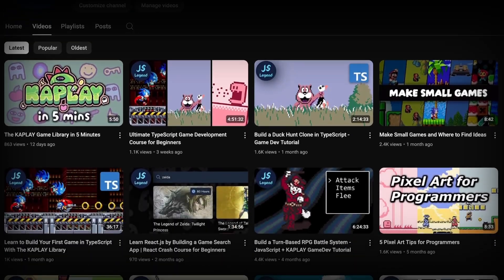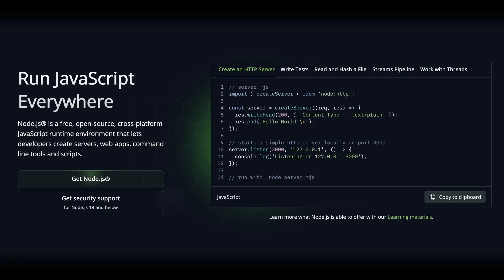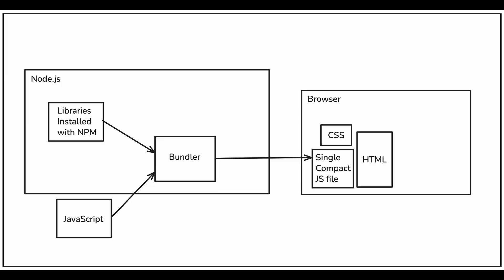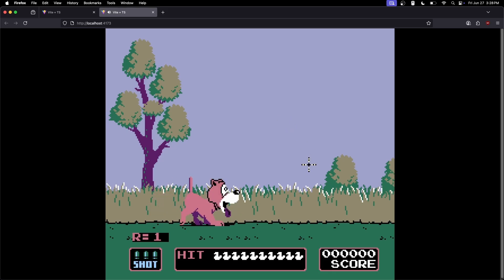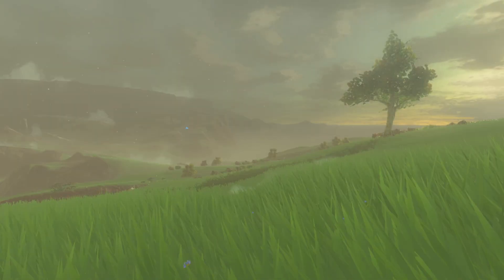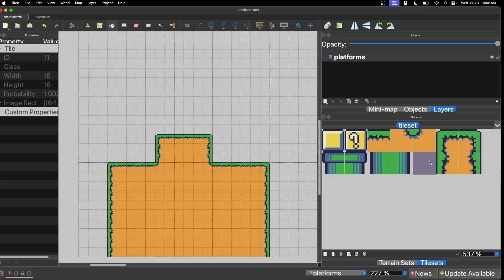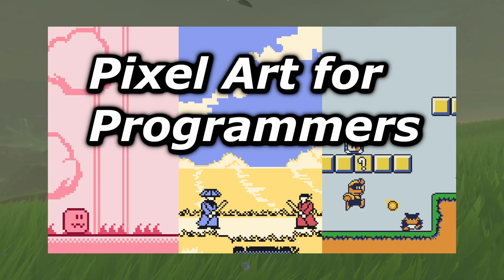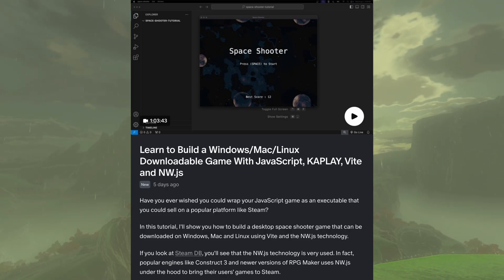Making Games in JavaScript with No Experience